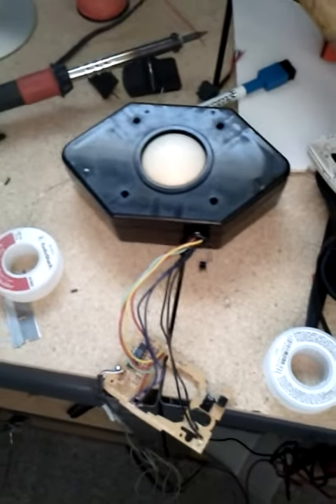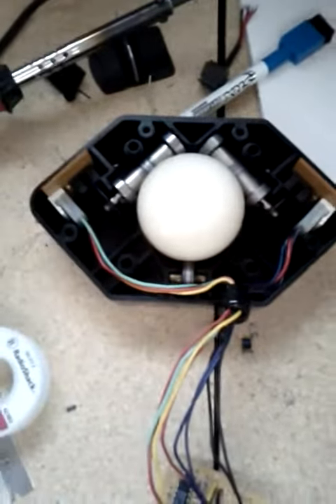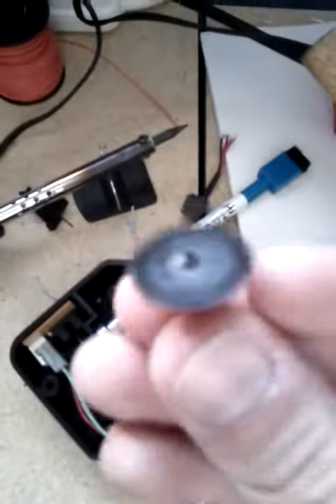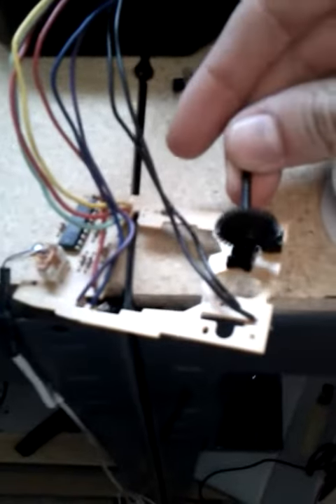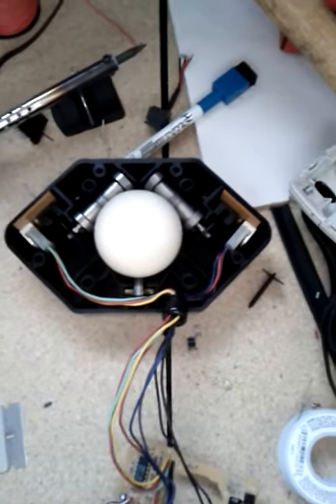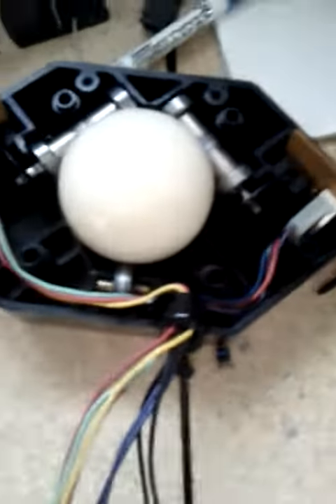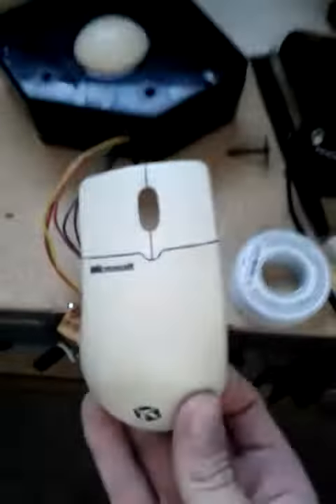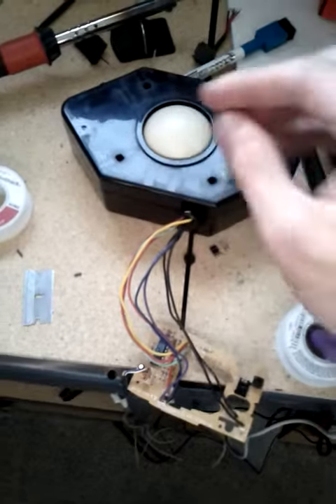Pat Hartl Arcade: Trackball Assembled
I got the trackball to work as a mouse today. I was pretty proud of myself when I was done with it. I'll probably upload a video of it working after I put the monitor and machine in the cabinet.